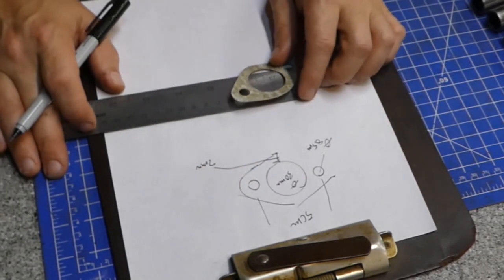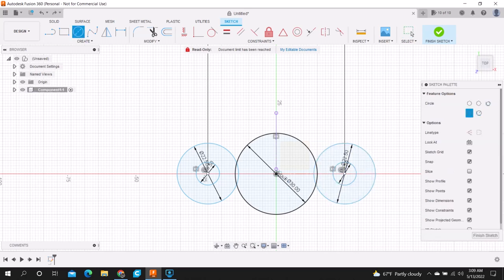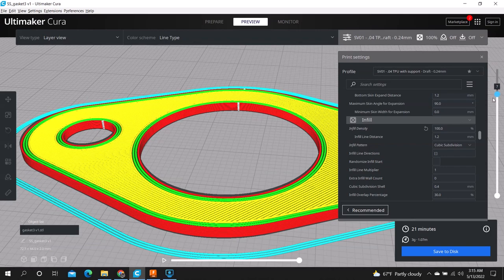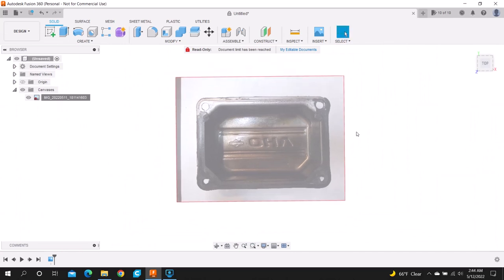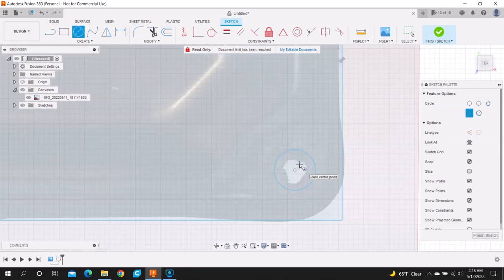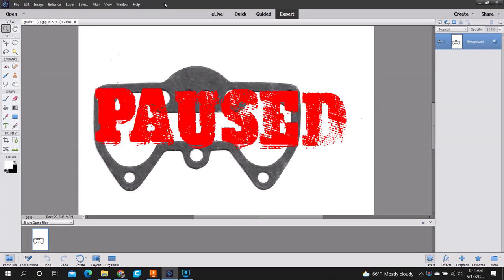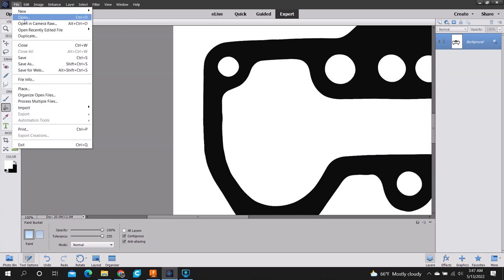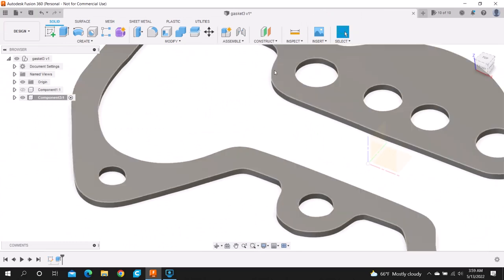3 ways to design a gasket for 3D printing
In this video  I answer a question about how I go about designing gaskets for 3D printing. Using Fusion 360 as a core program I show 3 slightly different ways to CAD or draft the gasket and some basic TPU setting for your printer. If you have not seen the rest of this series check out the links to see my attempt to test the limits of printed TPU in semi-scientific tests and in the real world. This video concentrates on 3 different ways to design a gasket via taking a photograph and tracing, simple measurement and drafting, and converting it to an SVG file to make a sketch from the phot itself.

Video Chapter:
00:00 Intro - Answering a question
00:19 #1 - Just measure and draft in Fusion 360
05:15 Exporting and some of my slicer settings
06:03 #2 - Photograph/Scan it and trace in Fusion 360
11:34 #3 - Scan, convert to vector file, import SVG to sketch